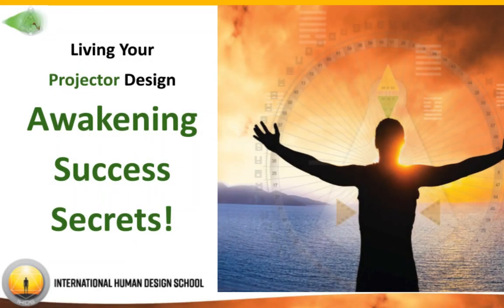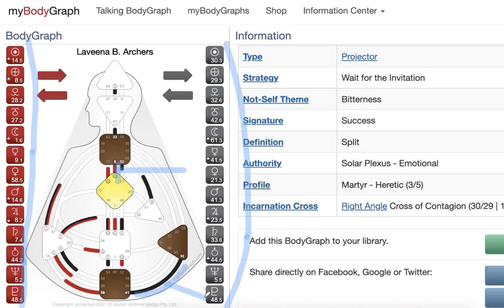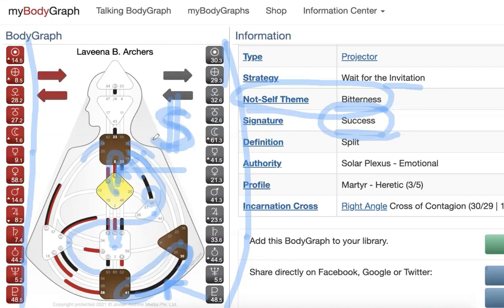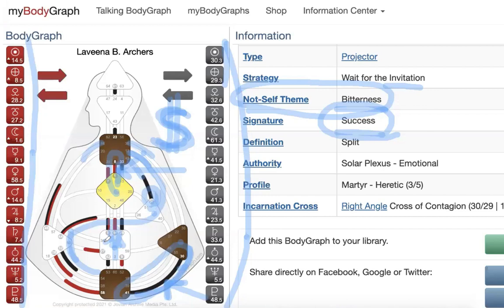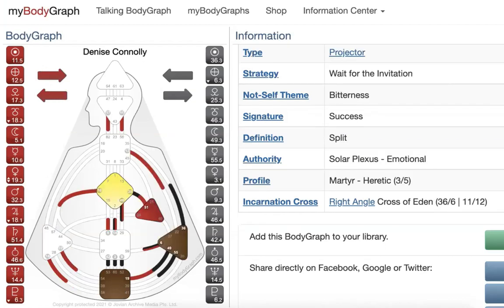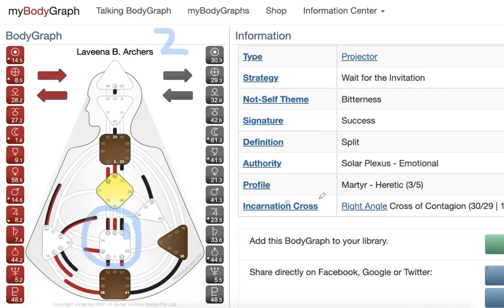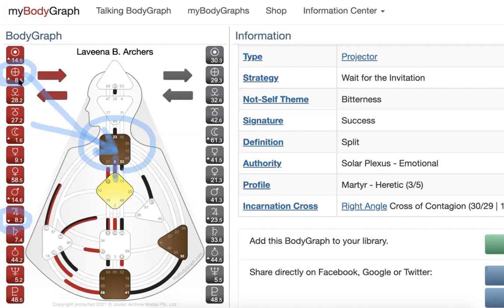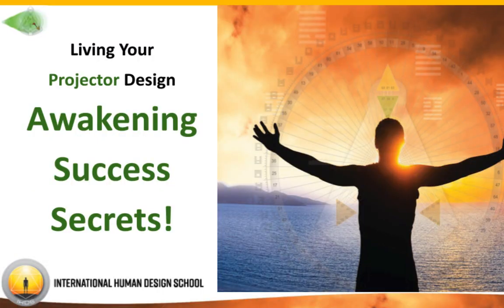Human Design Projector Success Secrets Program